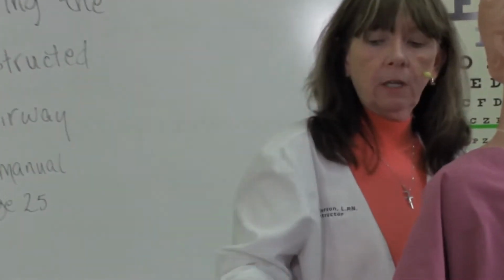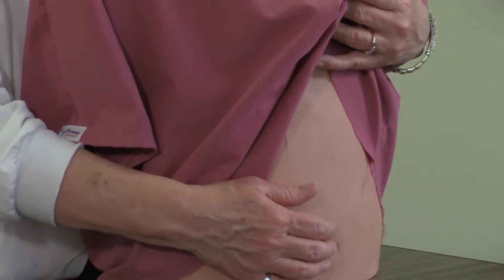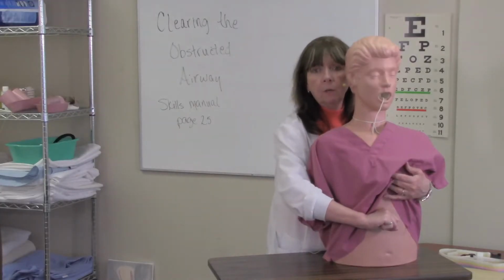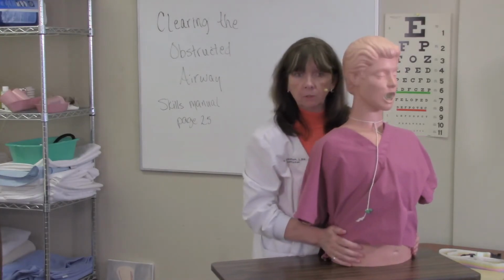Clearing an Obstructed Airway Page 25